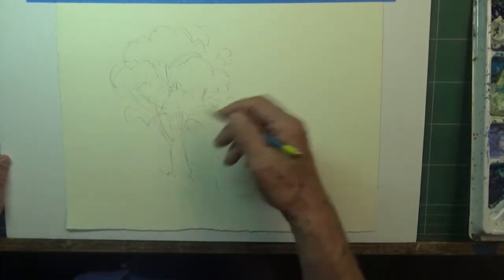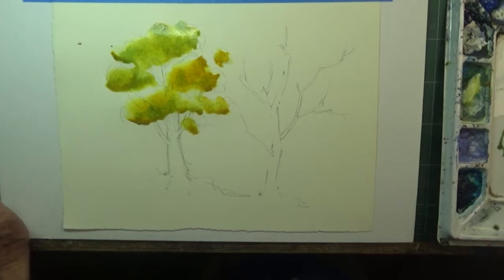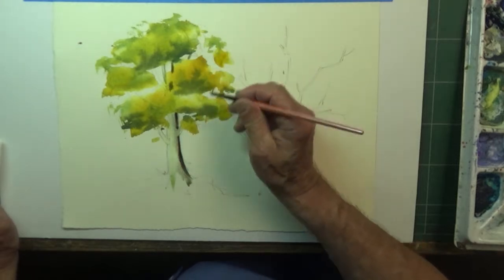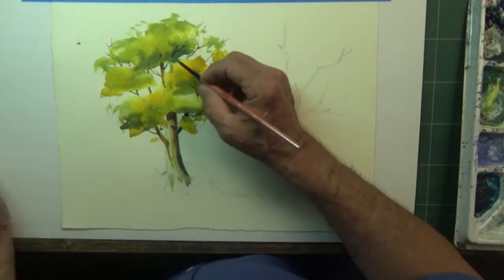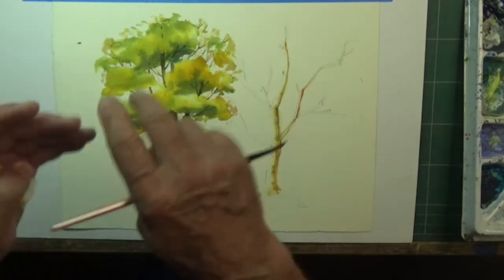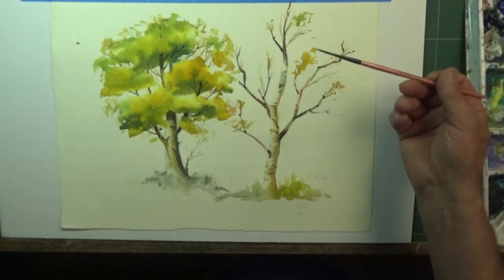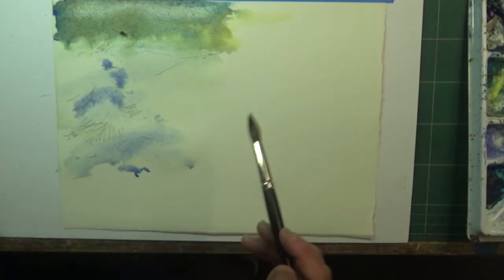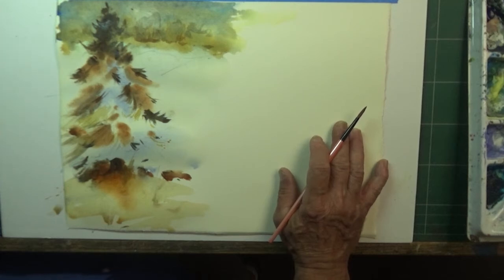How to Paint Trees Intro P4P 2021 08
In this video we will paint 4 different trees.